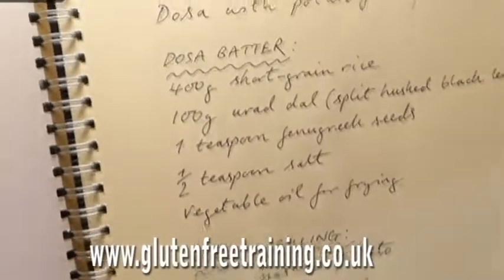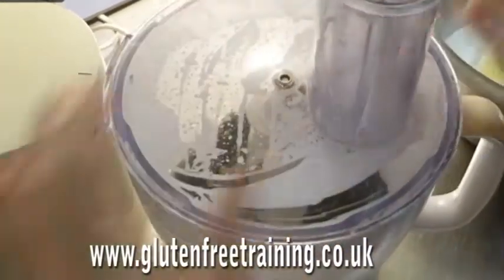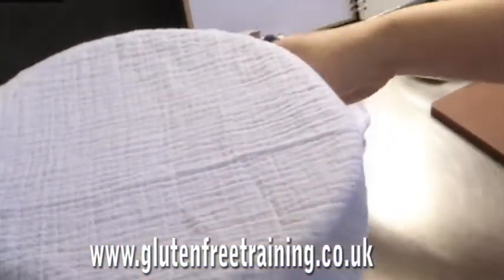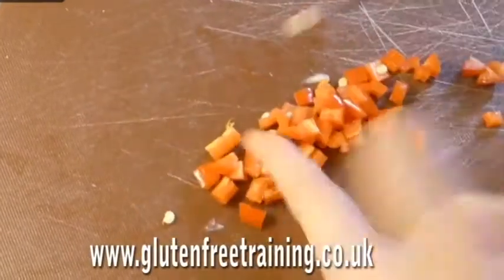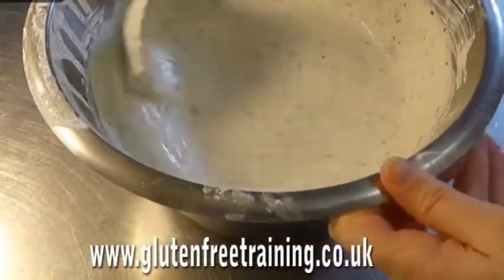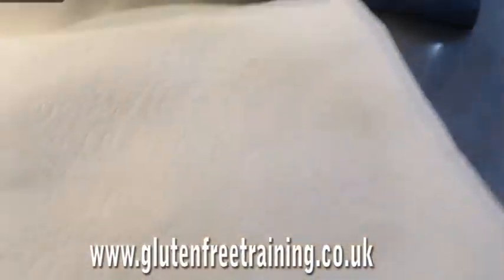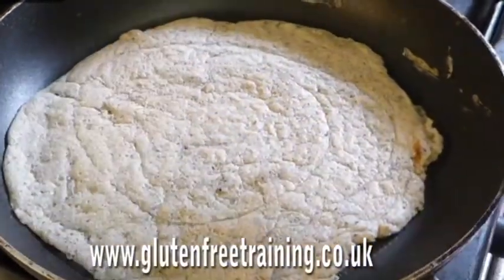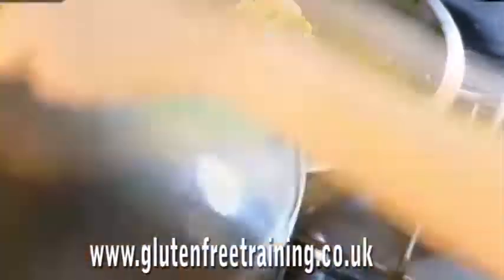Droppa's Gluten Free Dosa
As part of our Keep It Simple & Safe (KISS) Campaign we will be Vlogging various recipes to tie in with National Awareness Days and other times of interest.  All our recipes will be gluten and wheat free and made from easy-to-source ingredients.